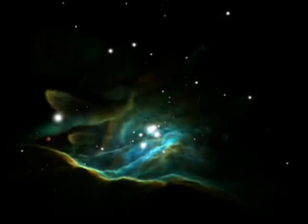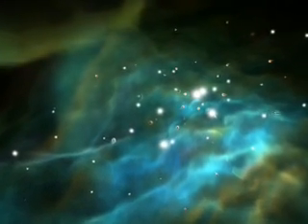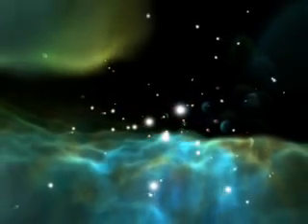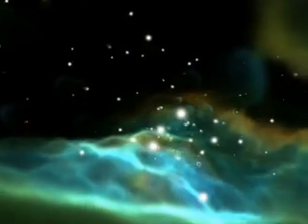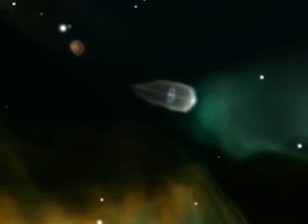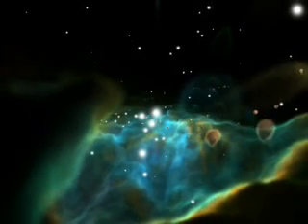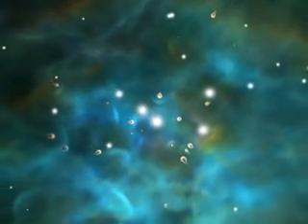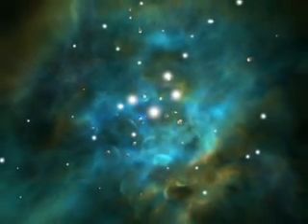Orion Nebula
The Orion Nebula (also known as Messier 42, M42, or NGC 1976) is a diffuse nebula situated south of Orion's Belt. It is one of the brightest nebulae, and is visible to the naked eye in the night sky. M42 is located at a distance of 1,270±76 light years and is the closest region of star formation to Earth. The M42 nebula is estimated to be 24 light years across. The entirety of the Orion Nebula extends across a 10° region of the sky, and includes neutral clouds of gas and dust, associations of stars, ionized volumes of gas and reflection nebulae. The nebula forms a roughly spherical cloud that peaks in density near the core. The cloud has a temperature ranging up to 10,000 K, but this temperature falls dramatically near the edge of the nebula. Unlike the density distribution, the cloud displays a range of velocities and turbulence, particularly around the core region. Relative movements are up to 10 km/s (22,000 mi/h), with local variations of up to 50 km/s and possibly higher. Thanks to all those shown at the end credits for this wonderful video.